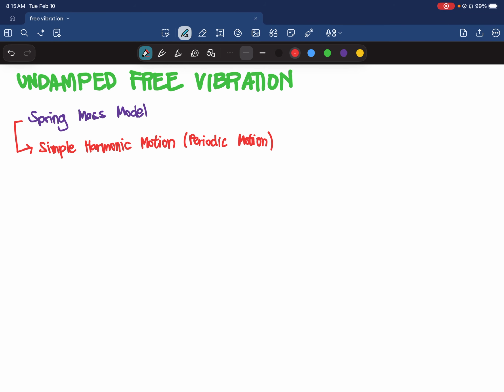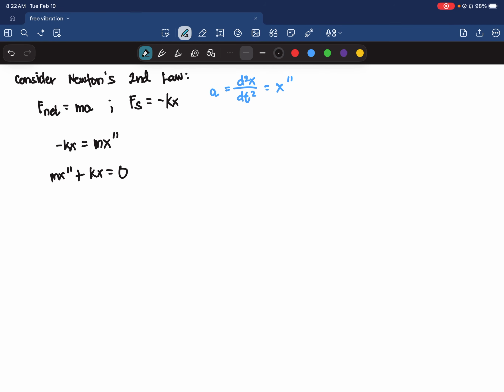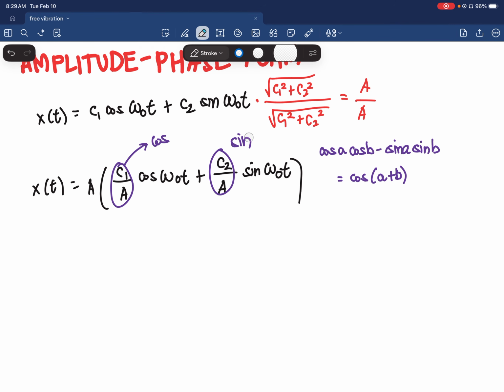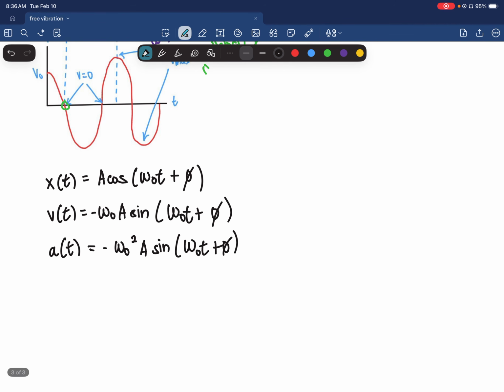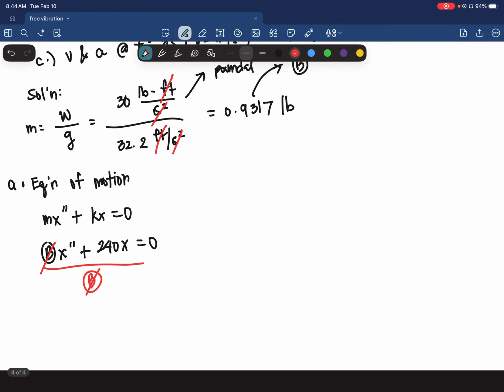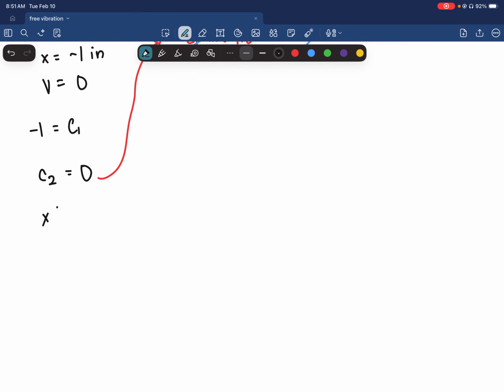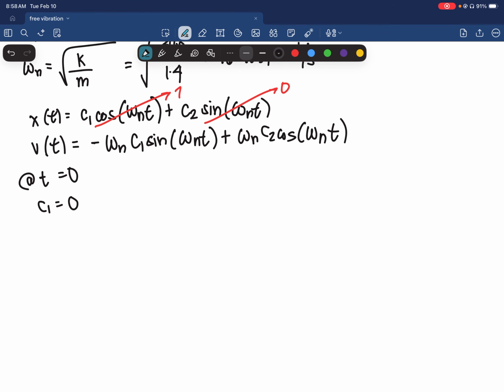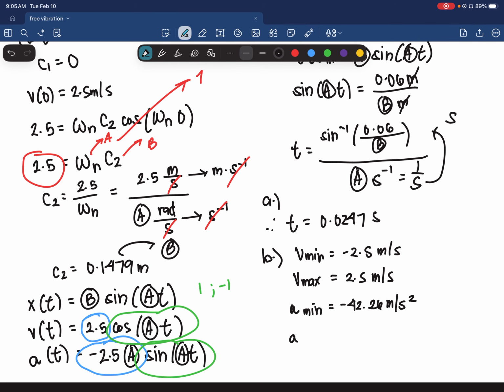Undamped Free Vibration - Spring Mass Model | Derivation and Problem Solving